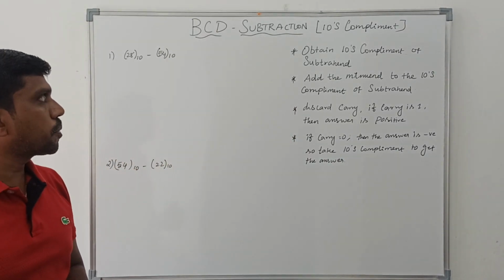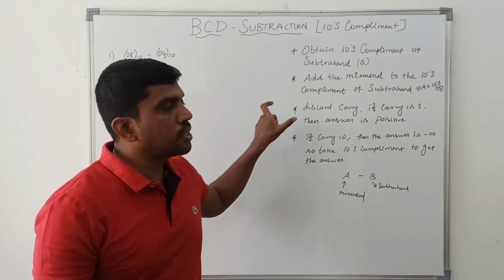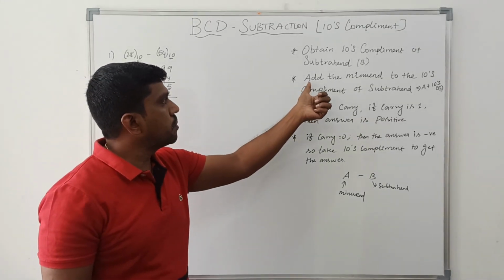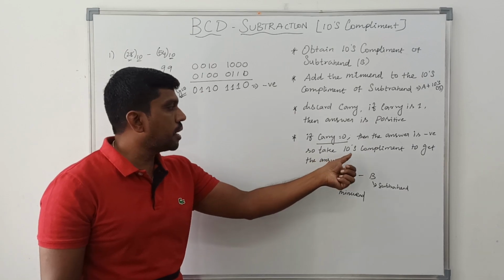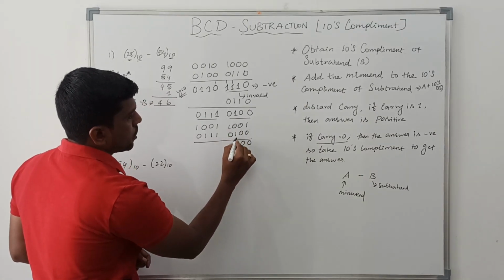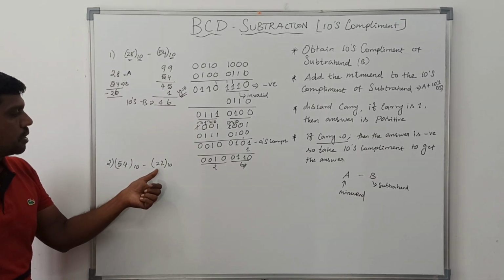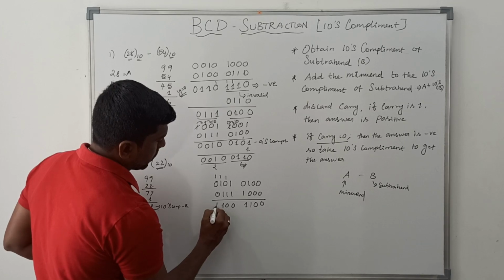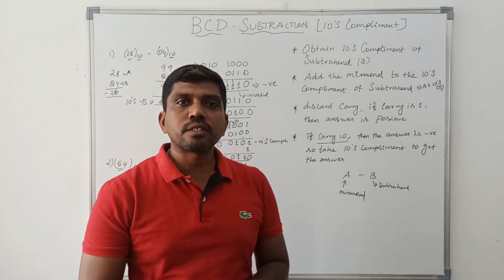BCD Subtraction Using 10's Complement in Digital Electronics || Learn Thought || S Vijay Murugan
This video help to learn BCD Subtraction Using 10's Complement in Digital Electronics

- Prove that in Digital Electronics
- Simplify the Boolearn Expression in Digital Electronics
- Standard Logic gate to De Morgan's Equivalent Gate
- Implement the Function F(A,B,C) = Minterm (0,3,4,7) using 4 to 1 Mux
- Prime implicants in Digital Electronics
- SOP and POS Representation of Logic Expression in Digital Electronics
- Standard OR Canonical SOP and POS Form in Digital Electronics
- Convert Logic Expression in to Standard SOP Form
- Convert Logic Expression into Standard POS Form
- Simplification of Boolean Expression in Digital Electronics
- Simplify the following three variable Boolean Expression
- Three Variable K Map Problem
- Minimize the Boolean Expression Using K Map
-- K-map Problems Considering and Ignoring Don't Care in Digital Electronics
--K Map with Don't Care Problem in Digital Electronics
- BCD Subtraction Using 9's Complement in Digital Electronics
- BCD Addition || Steps to add Two BCD Number | Digital Electronics